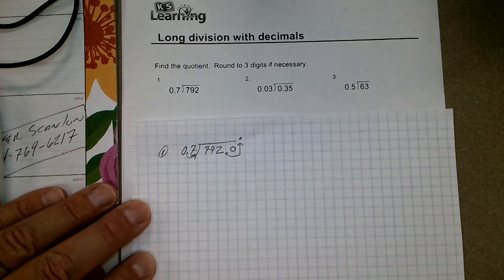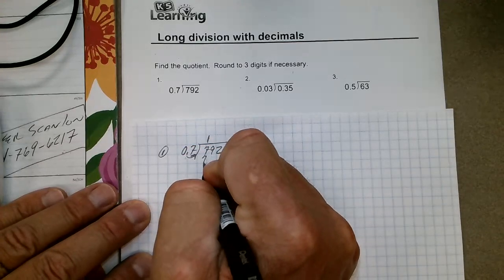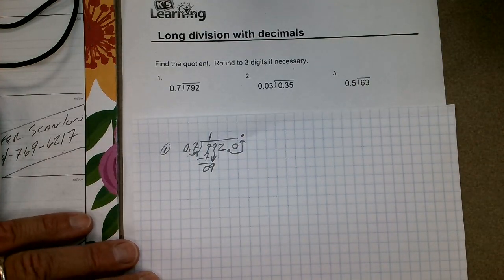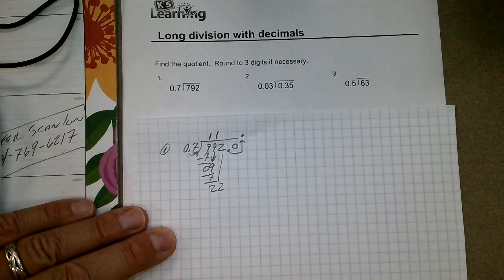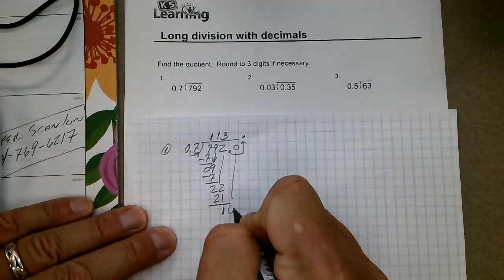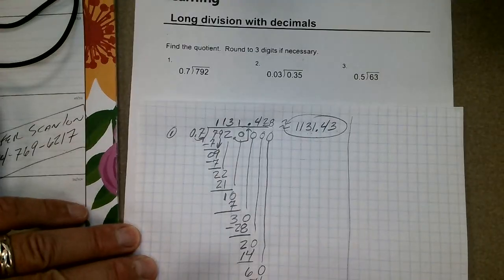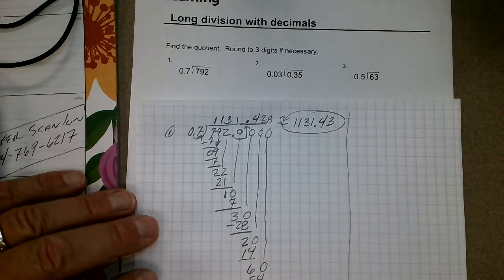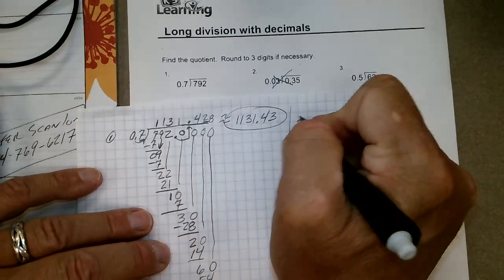DIVIDING A DECIMAL BY A DECIMAL